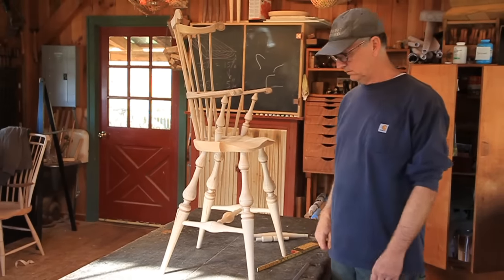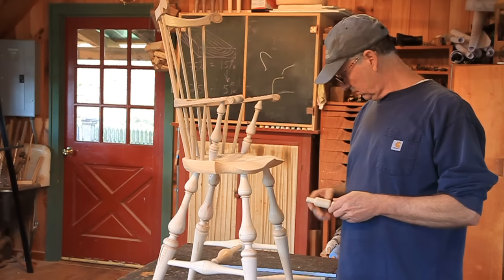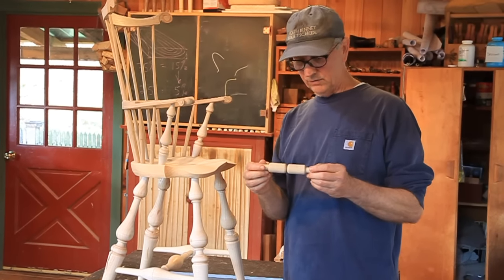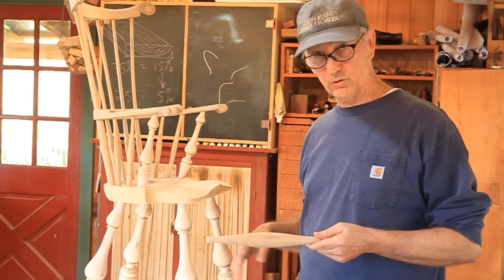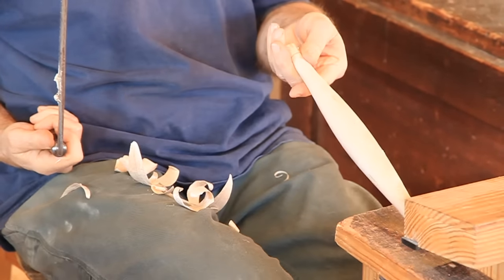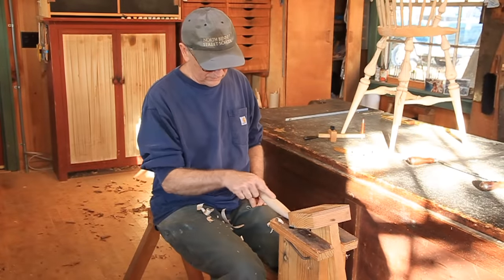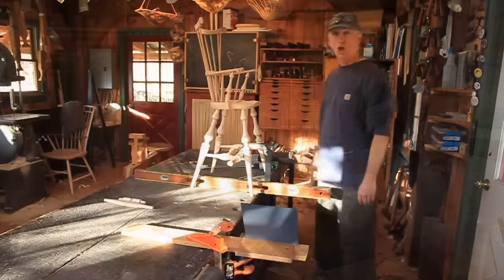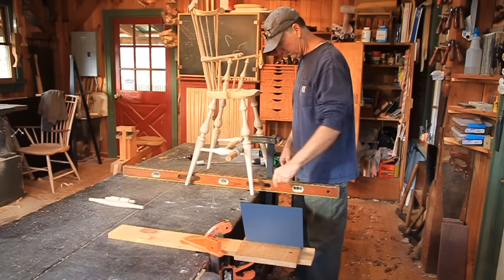Mounting the Foot Rest on the Comb Back High Chair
Curtis demonstrates how to make the foot rest for the Comb Back High Chair and how to mount it on the chair.